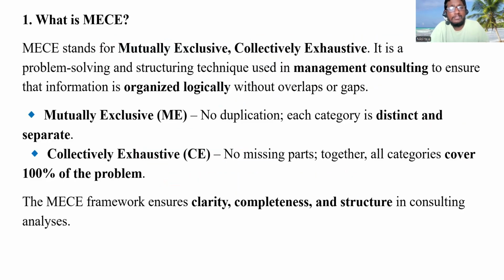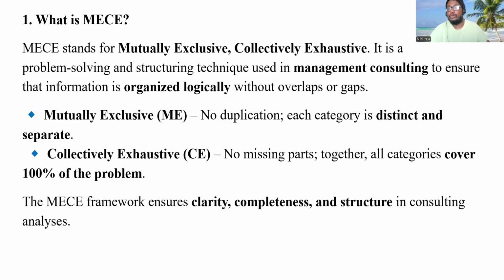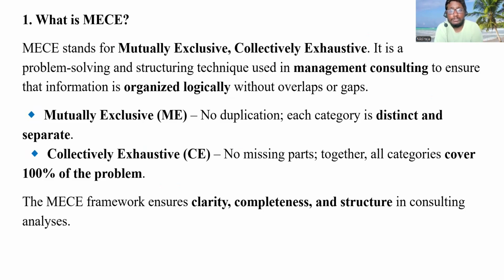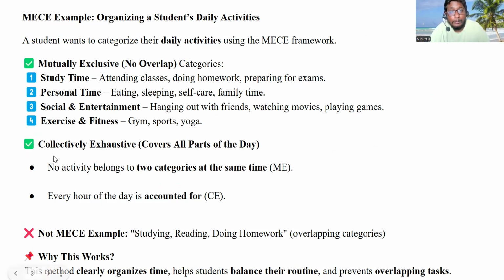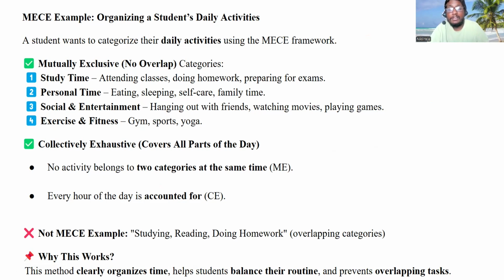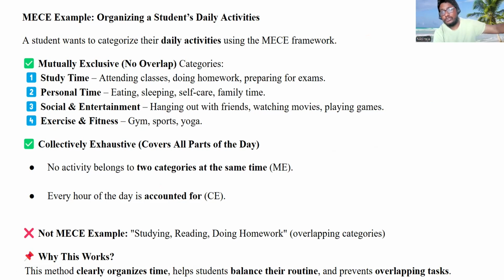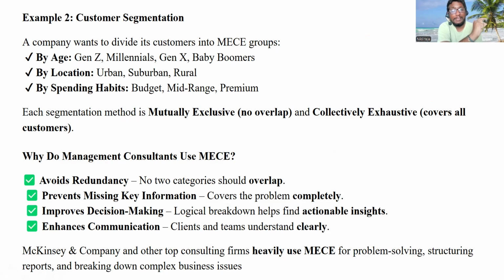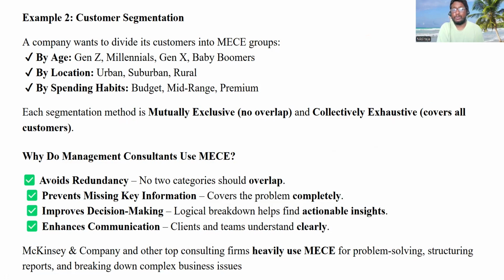MCT Lecture 8 | MECE Principle | Mutually Exclusive Collectively Exhaustive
**Welcome to "Learn Concepts with Nikil Tej" – Your Guide to Management Consulting!**

Are you curious about **management consulting** and how it shapes businesses? In this playlist, we’ll break down what management consulting is, why it’s important, and the essential **concepts and frameworks** that drive strategic decision-making.

Whether you're a beginner exploring the field or a professional looking to refine your skills, this series offers **valuable insights, expert strategies, and real-world applications** to help you think like a consultant.

🔹 Master **consulting frameworks** like **MECE, SWOT, and Porter’s Five Forces**
🔹 Develop a **data-driven, client-focused mindset**

Join us on this journey to unlock the secrets of **successful consulting** and gain the skills to solve complex business challenges. Let’s dive in! 🚀